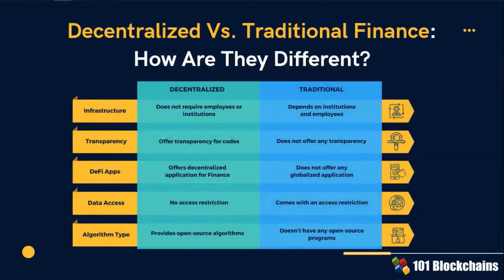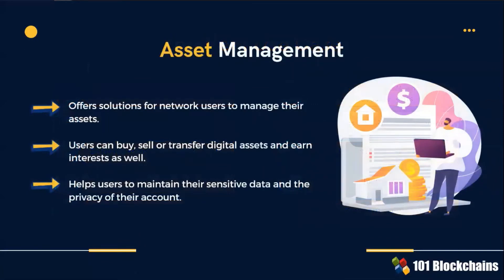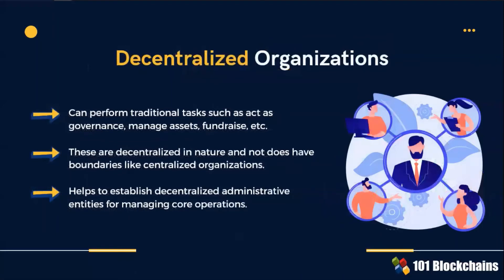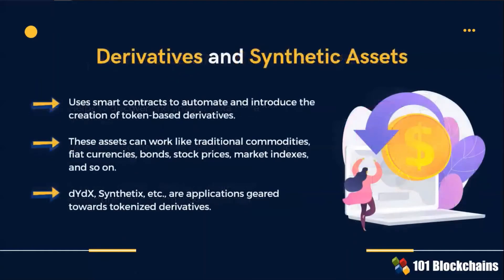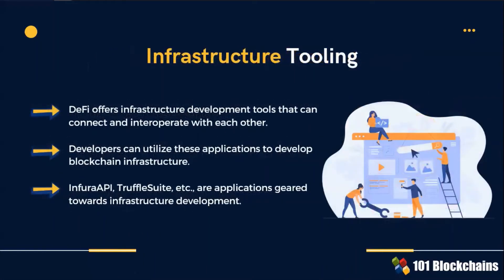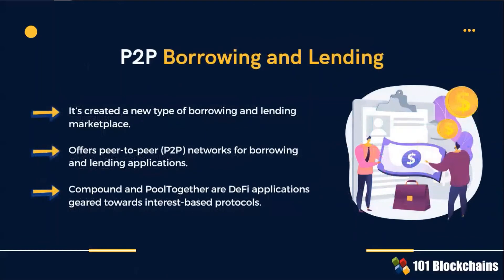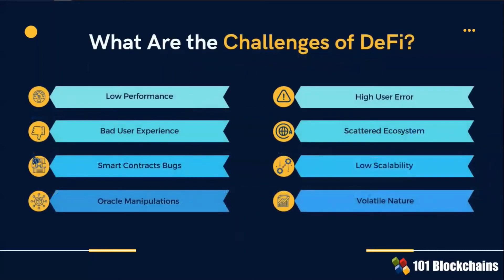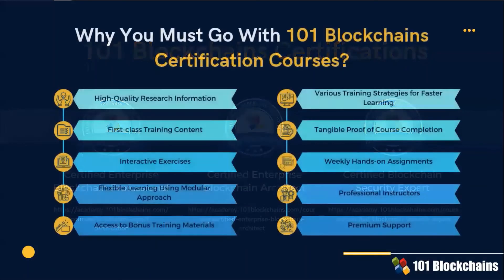Introduction to Decentralized Finance (DeFi) - 101 Blockchains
Decentralized Finance (DeFi) has emerged as an open, globally accessible alternative for the existing financial system. With an overall market capitalization amounting to $128 billion for DeFi, it has caught the attention of many blockchain enthusiasts.

The video sheds light on the advantages of DeFi over traditional finance for conveying its business value to stakeholders in simple terms. Subsequently, you can discover more information about individual use cases of DeFi, including asset management, insurance, compliance with AML and CFT measures, and others. Finally, it is also important to find out the challenges for the adoption of DeFi, such as volatility. You can learn all this in this video.

Learn more about the 101 Blockchains Introduction to Decentralized Finance course and how it can support your enterprise blockchain career.

About 101 Blockchains:

101 Blockchains is a platform for accessing information, research, and learning resources regarding enterprise blockchain. We provide blockchain certifications and training courses to help professionals get ahead in their blockchain careers. If you are new in the world of Blockchain, get started with our Free Blockchain Fundamentals Course

If you have any questions regarding the Decentralized Finance (DeFi) or eager to learn more about the Introduction to Decentralized Finance course, just write in the comment section below, we’ll respond back in no time.